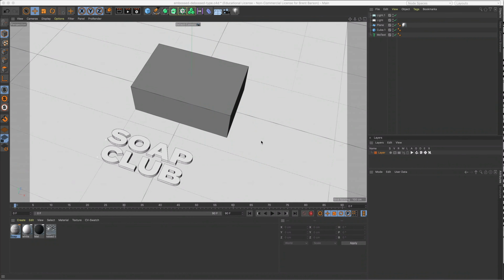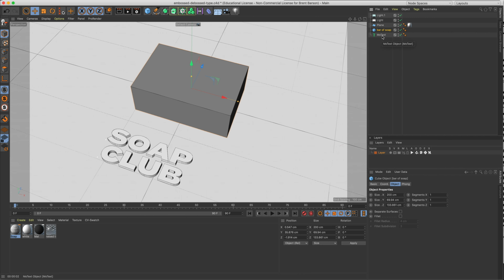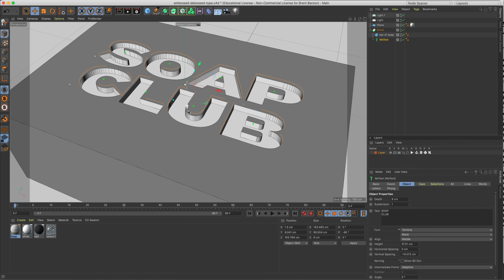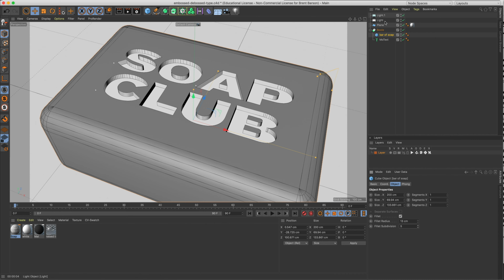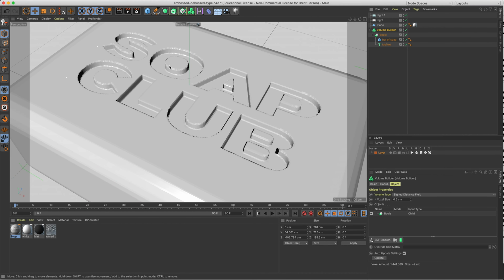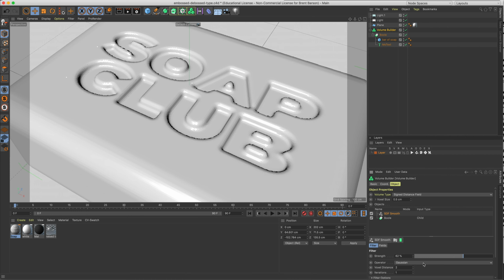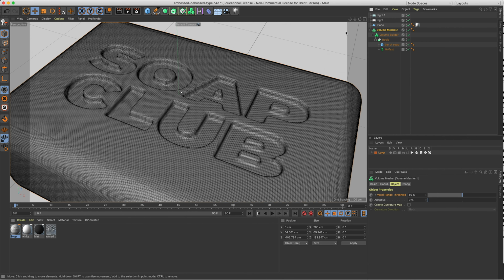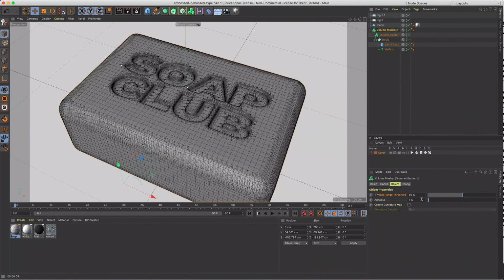Creating embossed type on a bar of soap in Cinema 4d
Learn how to use Volume Builder to smooth out that debossed type.